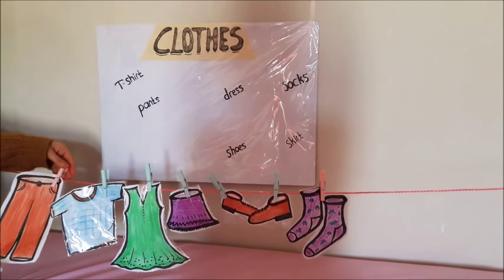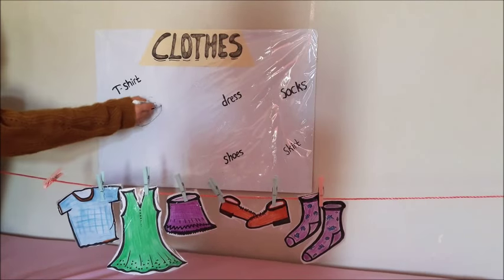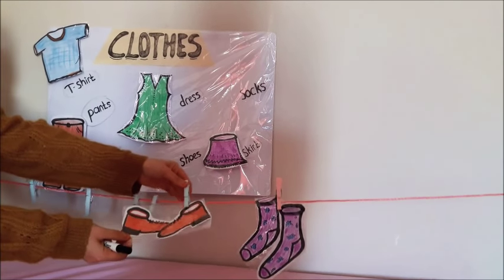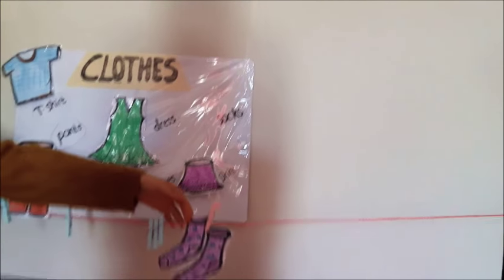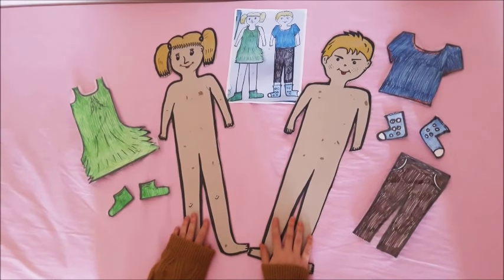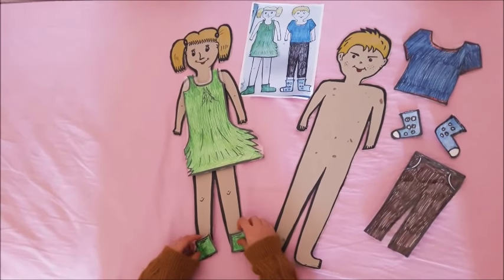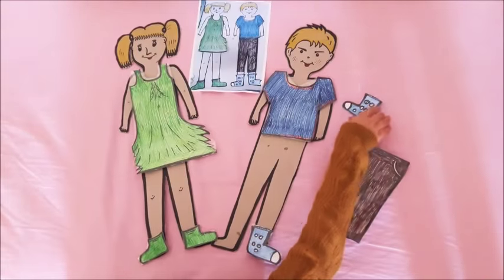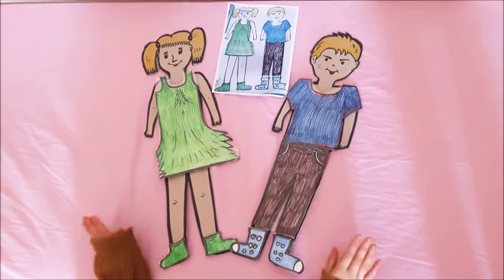Clothes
Merve Bayram